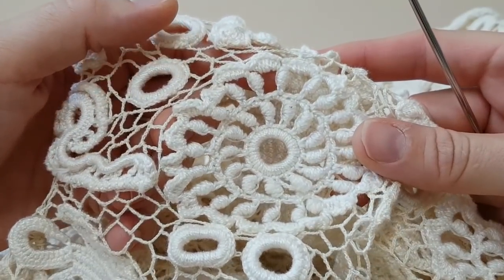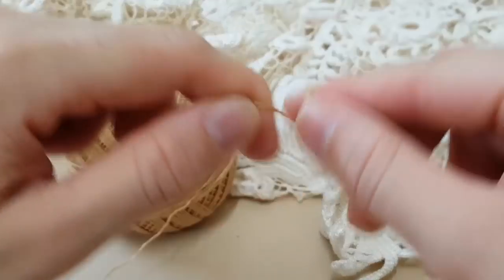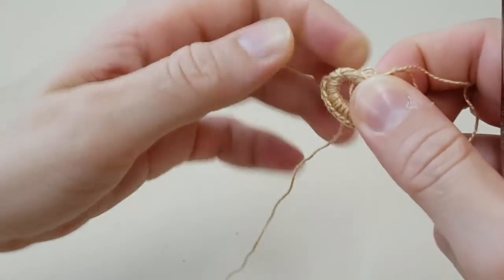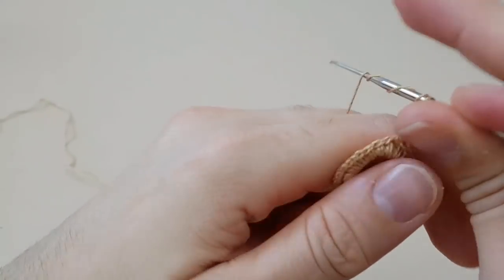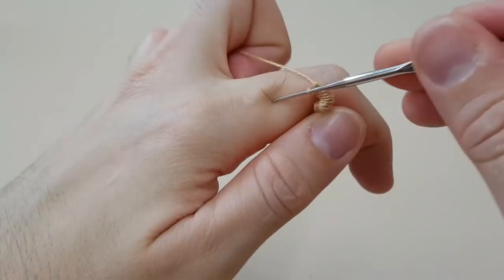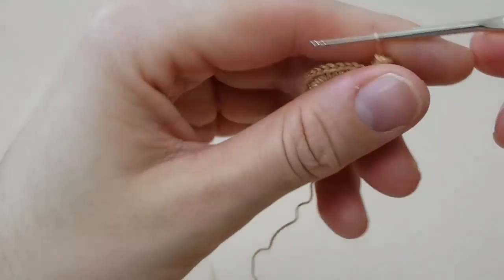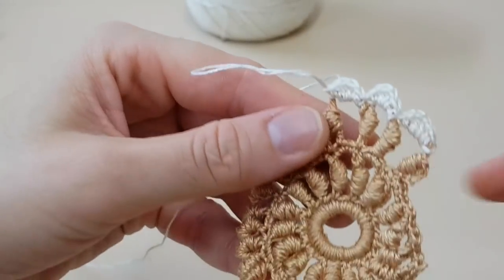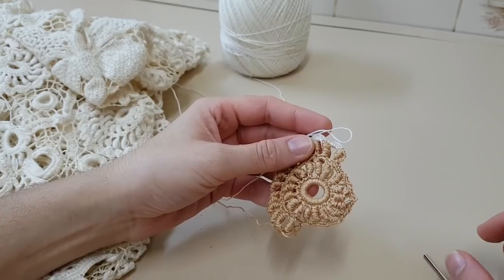Primeira flor vestido crochê irlandes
Meus amores esse é apenas o primeiro vídeo das flores desse vestido!!!beijos